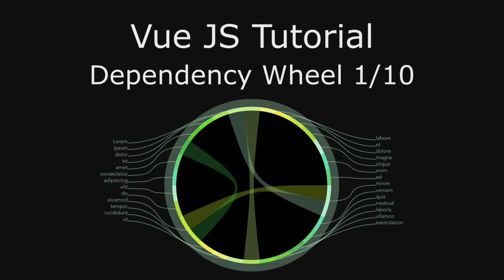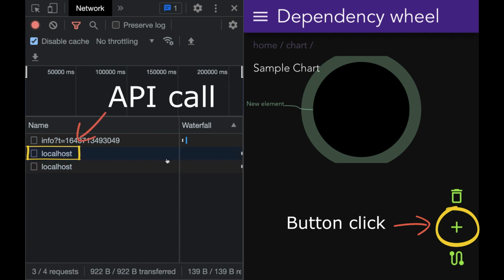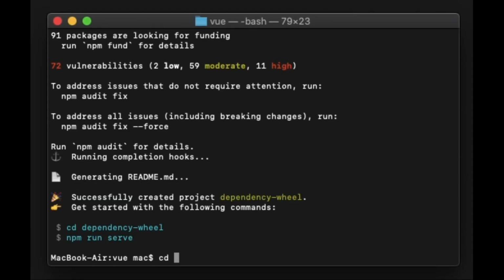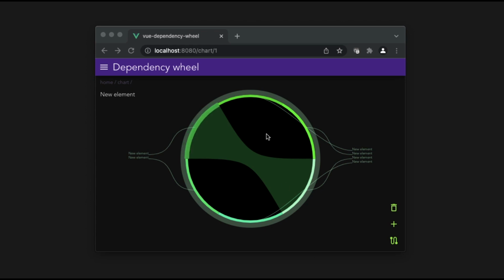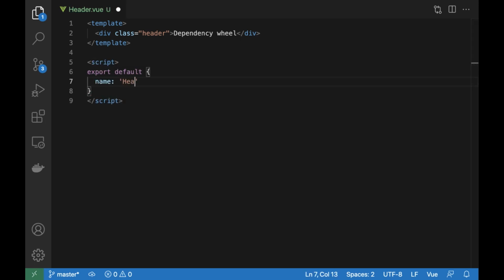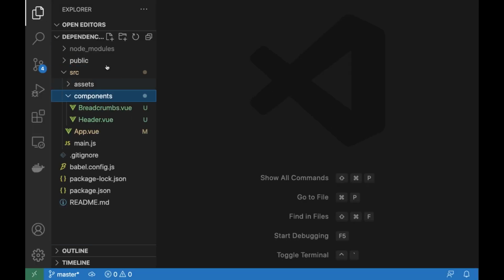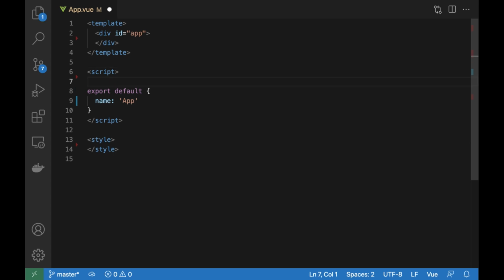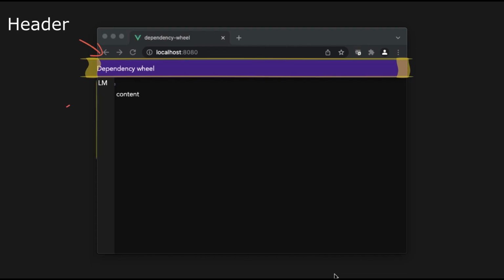Vue JS tutorial create project - Dependency Wheel 1/10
In this vue js tutorial we create a project - simple SPA with Vue JS
00:00 Vue JS Dependency Wheel 1/10
00:40 Vue Router Route params
01:05 API Web server
01:25 Vue CLI Install
01:46 Vue Create project
02:15 Vue Start server
02:47 App.vue Remove defaults
03:10 HellowWorld.vue Delete
03:26 Vue SPA Layout
04:11 Header.vue component
04:52 Breadcrumbs.vue component
05:32 LeftMenu.vue component
06:10 RouteComponent.vue component
06:49 App.vue layout
08:00 Layout general components